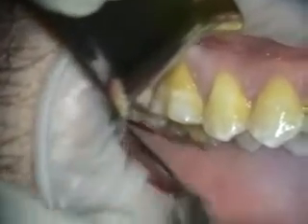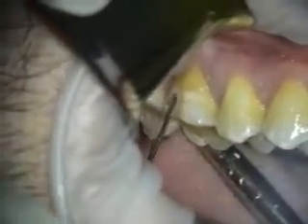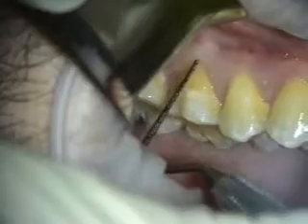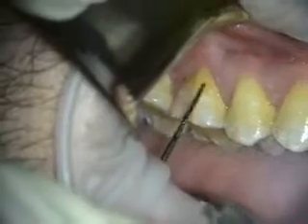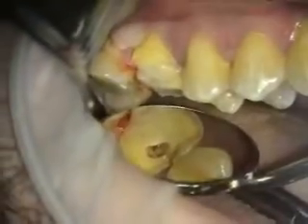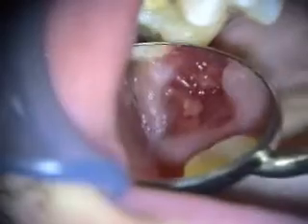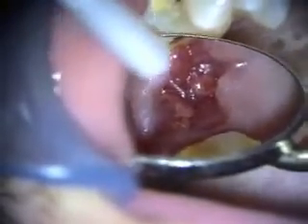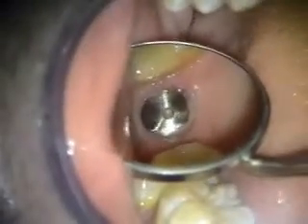Periodontal Microsurgery: Extraction and Bone Graft Site Prep for Molar Implant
Featuring: Implant Direct Legacy, Keystone Dynagraft D & Accell, LifeNet FDB
Restoration by Dr. Richard Curotto, Oakland, CA